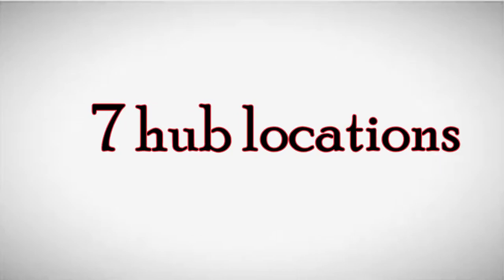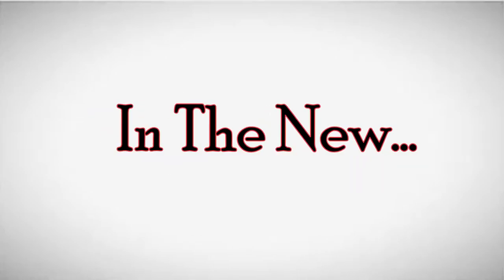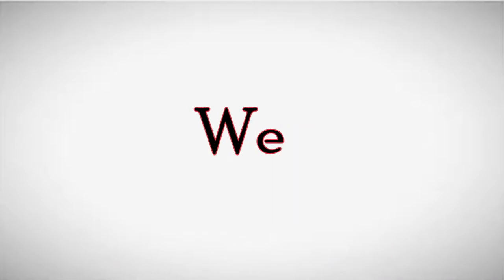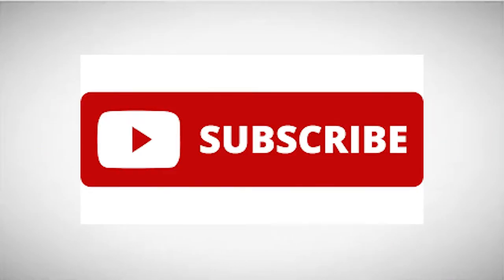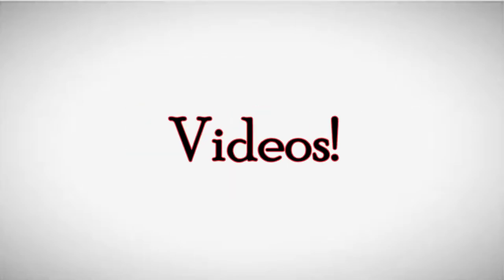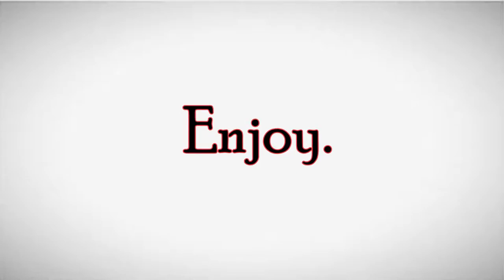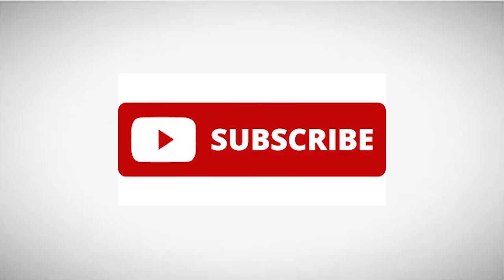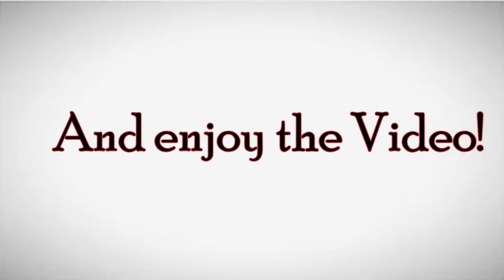Coolest Locations In the Pirates Hub! (Hive)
COOLEST LOCATIONS ON THE HIVE HUB! Come watch the videos!

Timestamps:

0:00 Intro
0:21 meme (to do with me :( )
0:31 1st location
0:41 2nd location
1:14 3rd location
2:05 4th location
2:52 5th location
4:05 6th location
4:48 7th location
5:34 8th location
6:57 Outro (And thank you for watching I put so much time and effort into these locations!)

Chill lofi music -